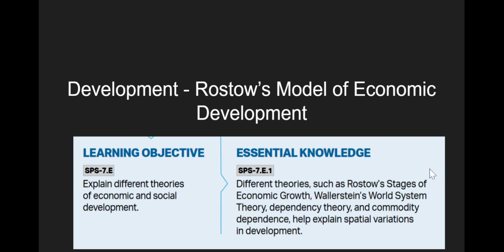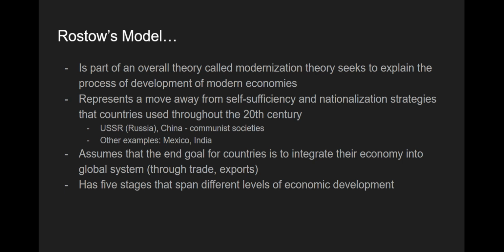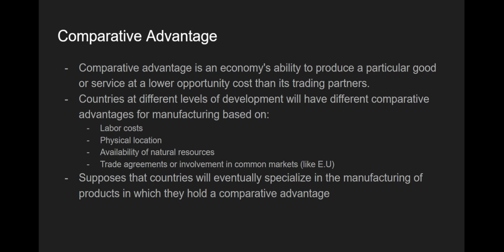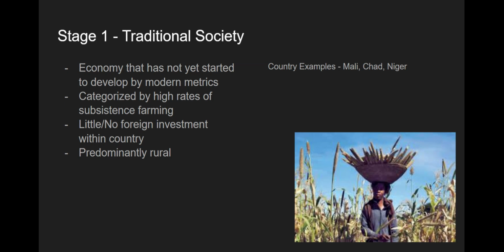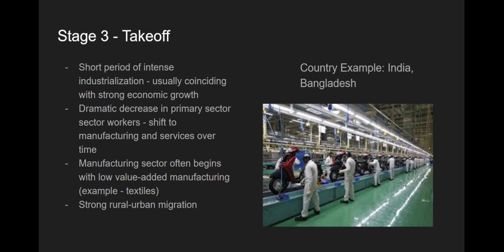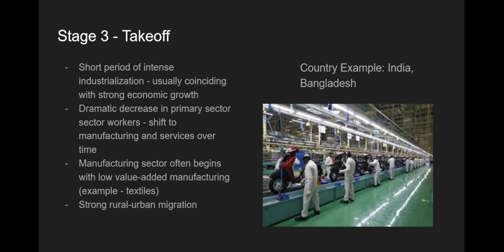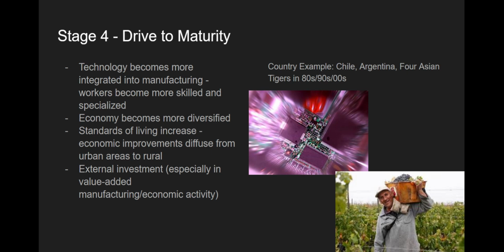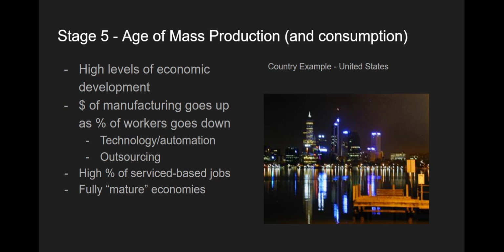Development - Rostow’s Model of Economic Development - Google Slides